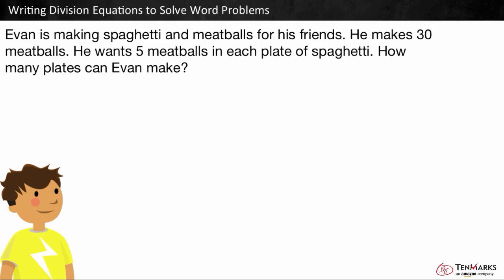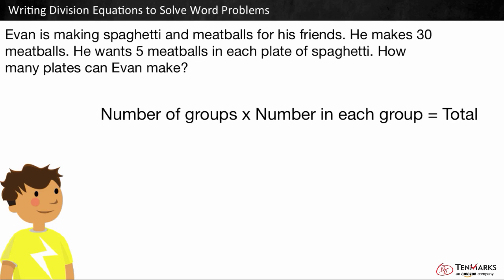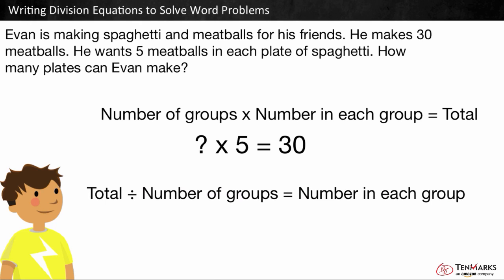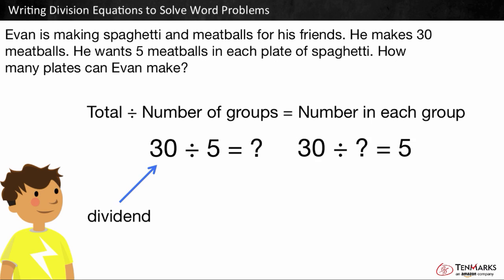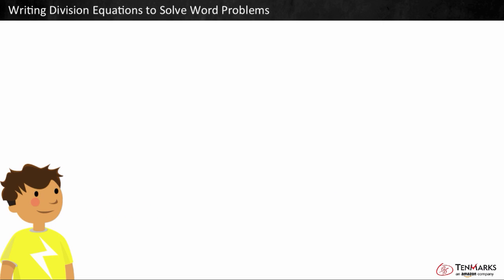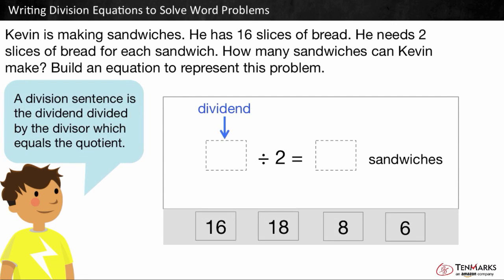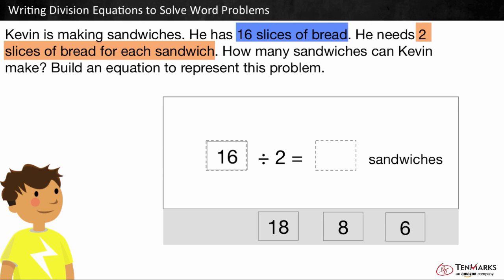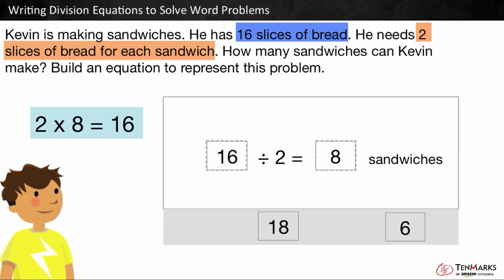Writing Division Equations to Solve Word Problems: 3.OA.3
Students learn the parts of a division equation and how division relates to multiplication in order to write and solve a division word problem.